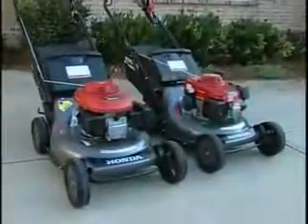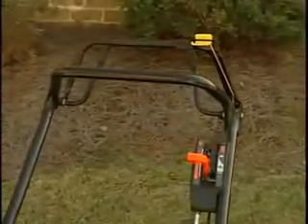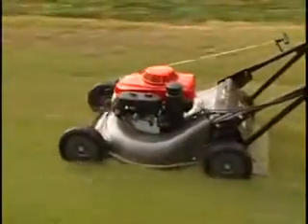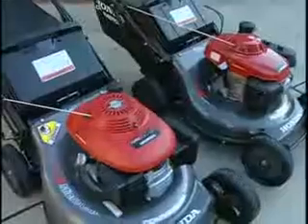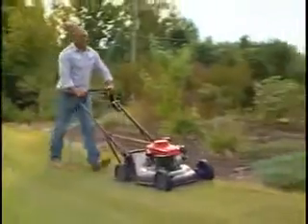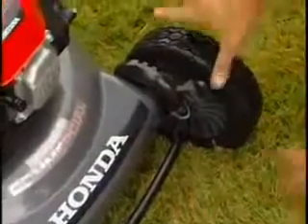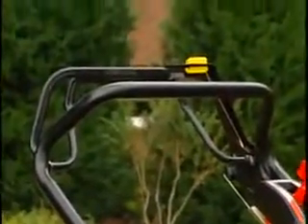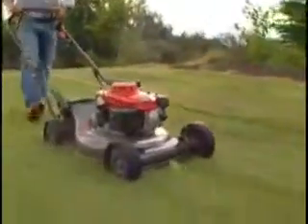Honda Maeher HRC